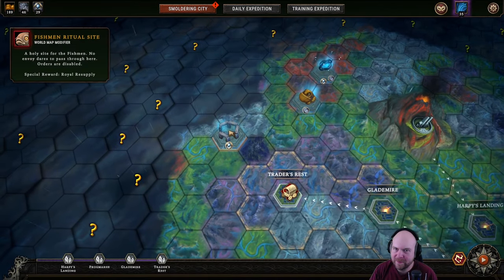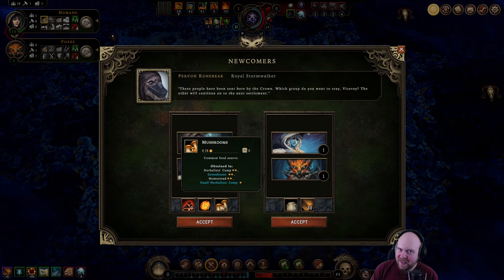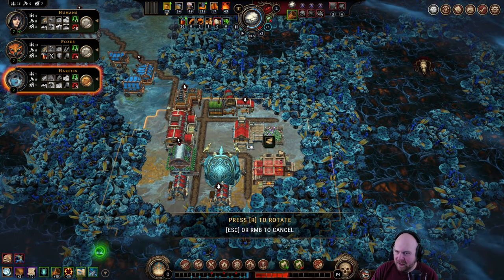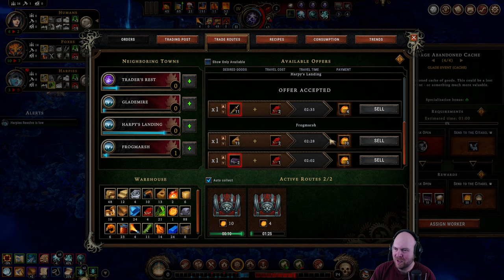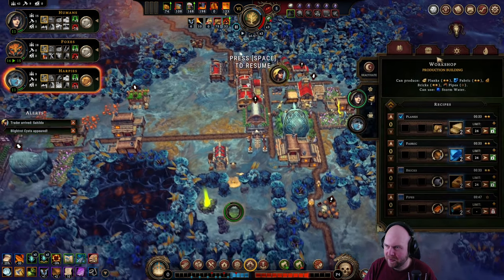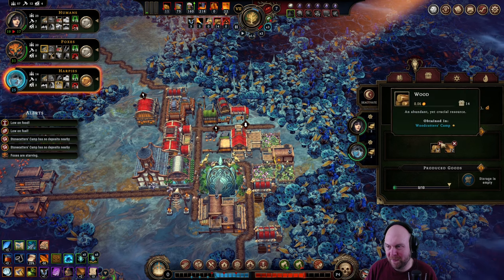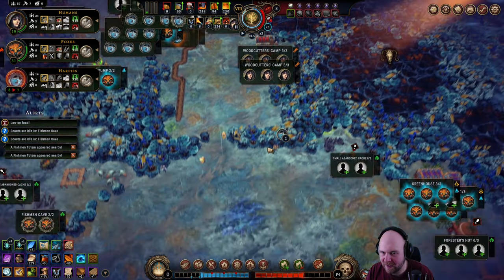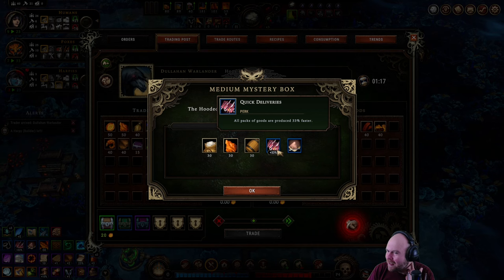Against the Storm - Queens Hand Attempt 19 Part 5: Fishmen...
Gameplay footage from my nineteenth Queen's Hand attempt in Against the Storm.